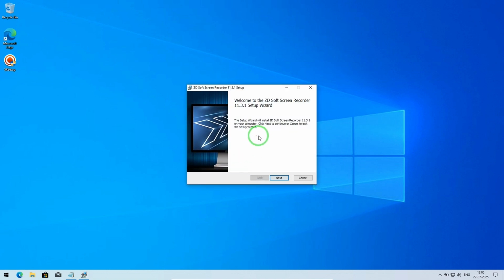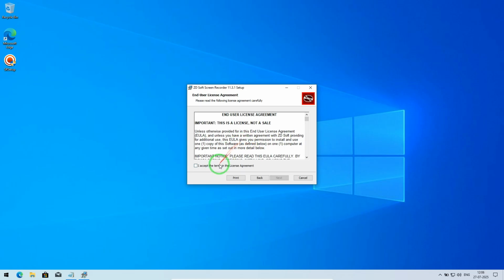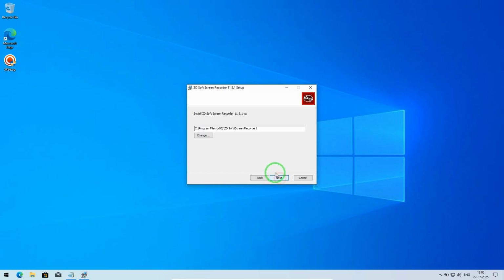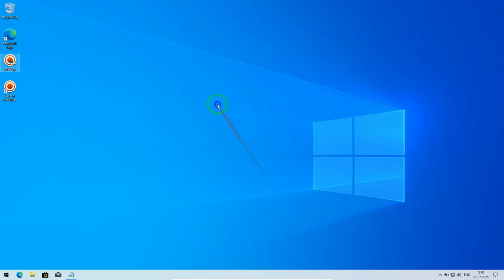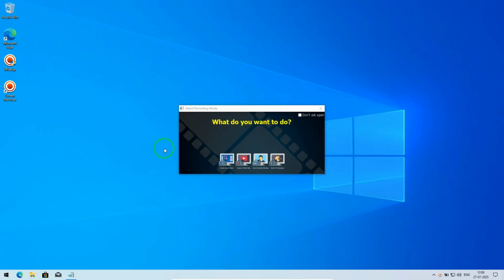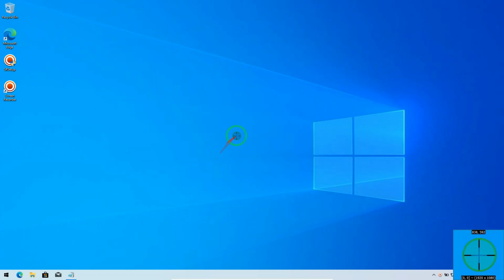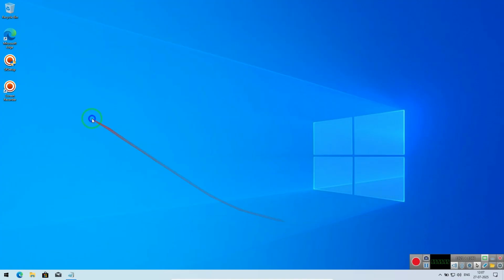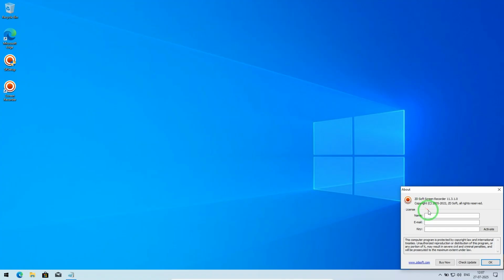ZD Soft Screen Recorder – Download & Free Activation (Windows)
In this video, I’ll show you how to download and install ZD Soft Screen Recorder on Windows and activation. ZD Soft is one of the best lightweight screen recording tools for tutorials, gameplay, and presentations.

✅ Topics Covered:
- Downloading ZD Soft Screen Recorder
- Basic recording setup on Windows
- Tips for smooth recording

Name: Novahax.com
Key: MKB7E-MSD8A-SEAYF-WY3FY-GD400